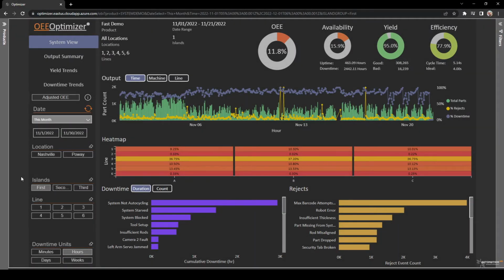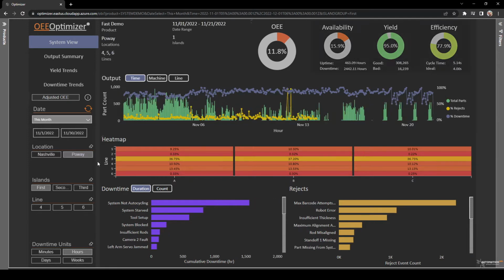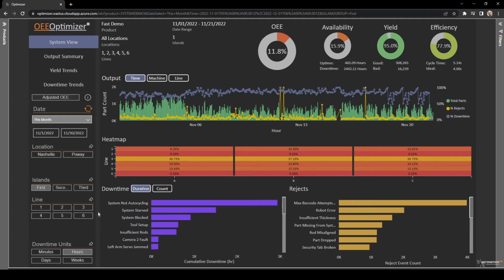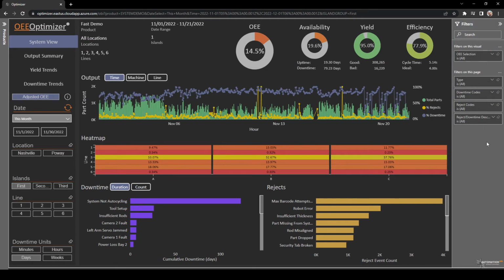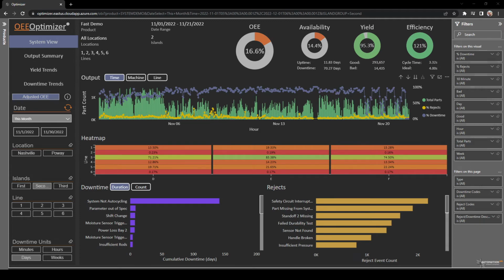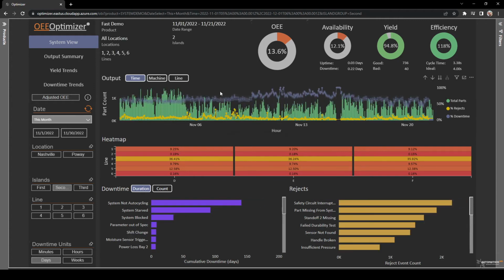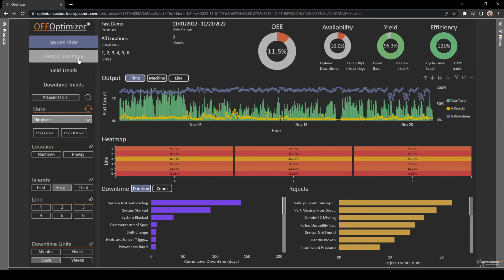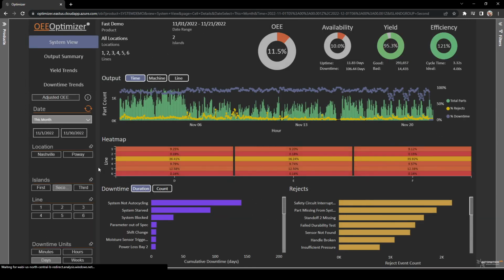OEE Optimizer Filtering Functionality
This video provides an overview of the filtering functionality on the OEE Optimizer dashboard.